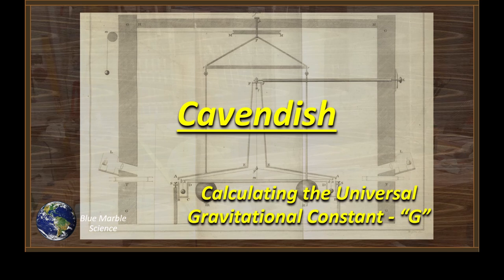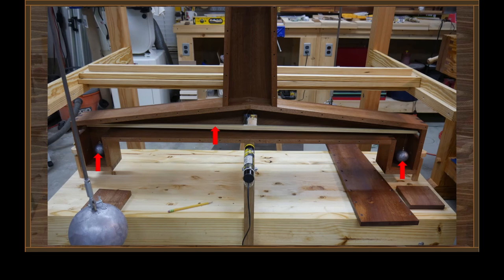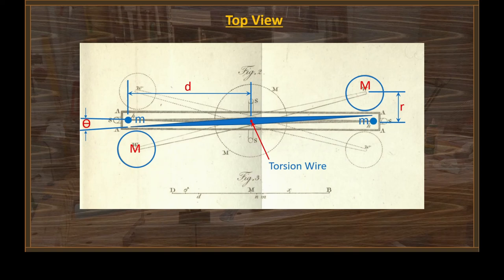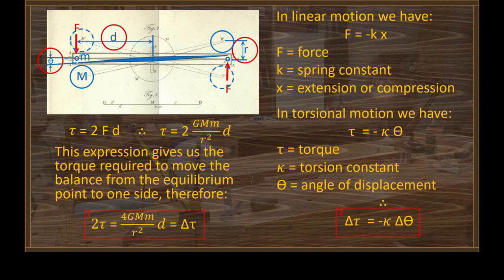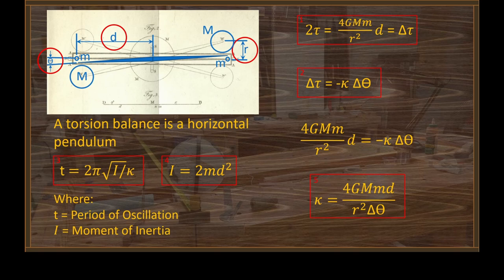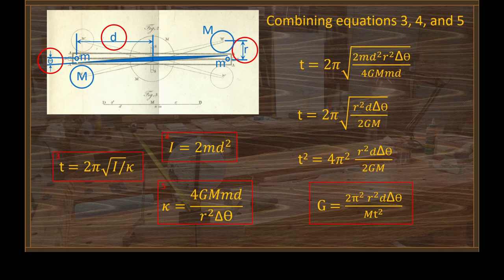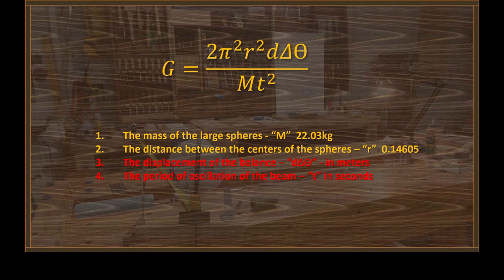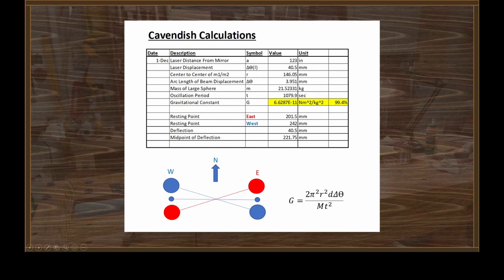Calculating the Universal Gravitational Constant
How data from the Cavendish experiment can be used to calculate the value of "G".